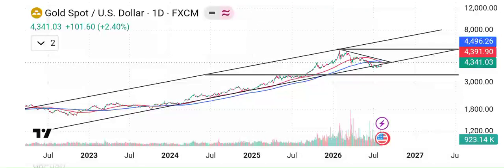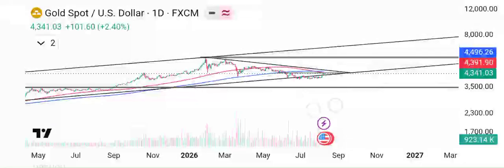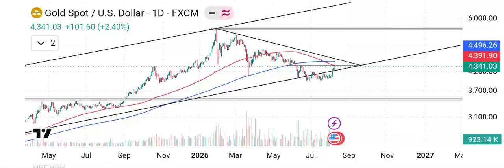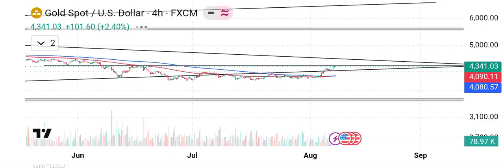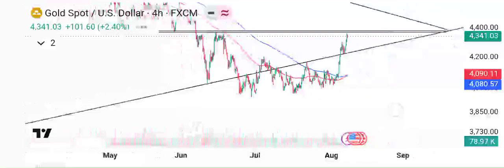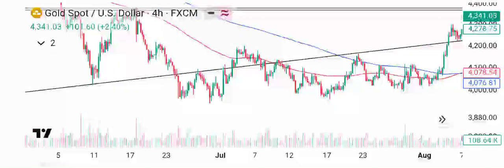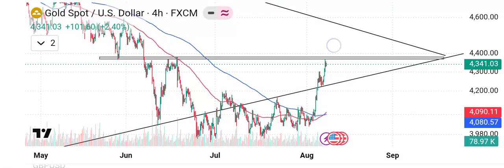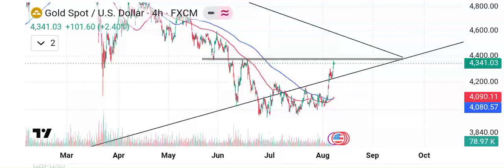BREAKDOWN ANALYSIS 📊 ON XAUUSD FOR PRICE MOVEMENT UPFRONT.